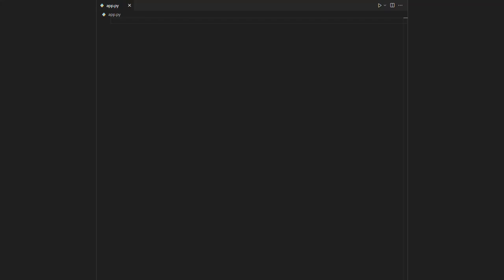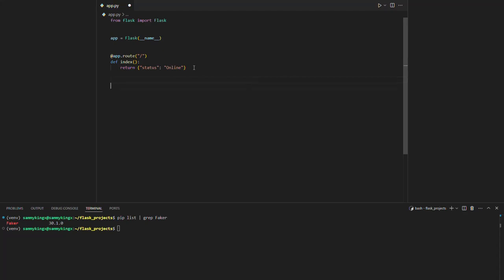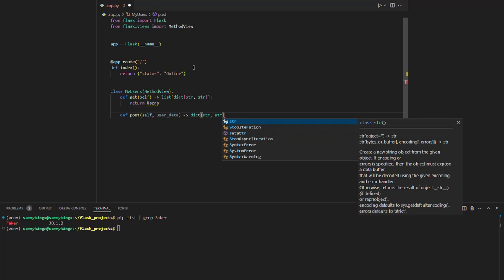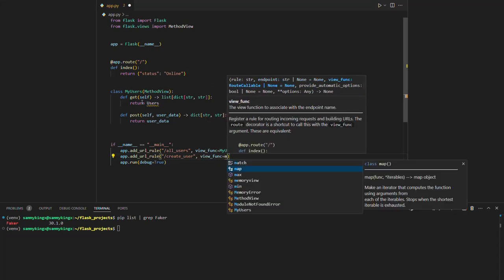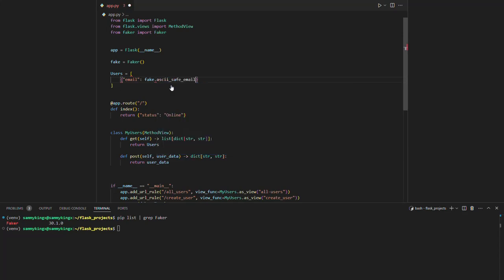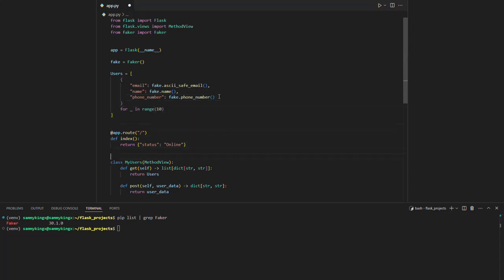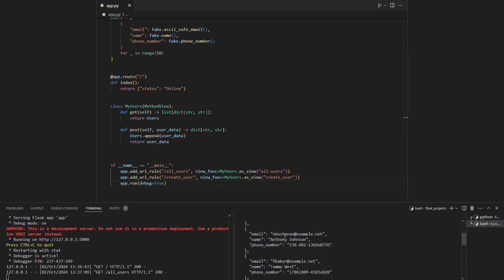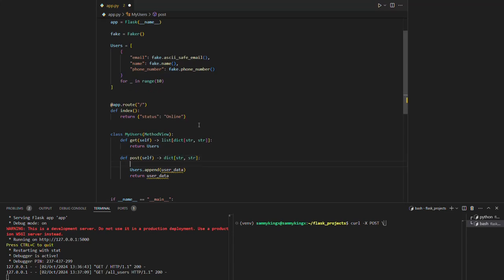How to Create Realistic Demo Data with Ease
When building a new application or testing an existing one, having realistic data is crucial for simulating real-world scenarios and ensuring that your software behaves as expected. However, creating high-quality demo data can be a time-consuming and tedious task.

In this video, i'll expose you to an efficient and effective method for generating fake data that accurately mimics real-world data. This method of creating data is both realistic and relevant to your specific use case, whether you're building a new application or simply need data for testing and development purposes.